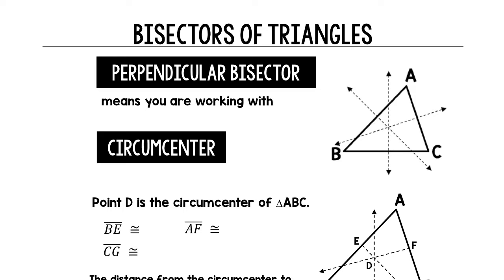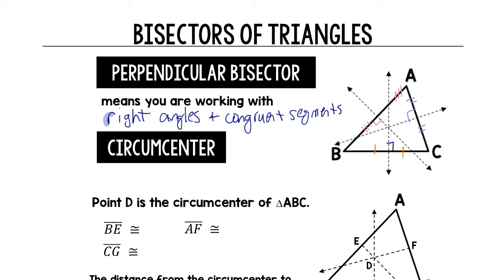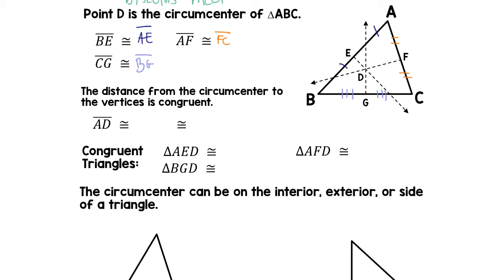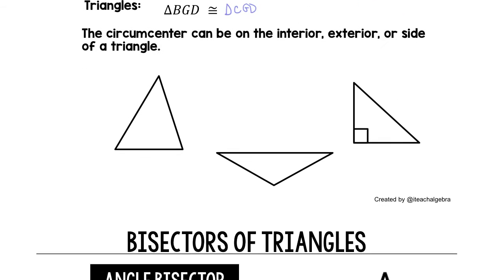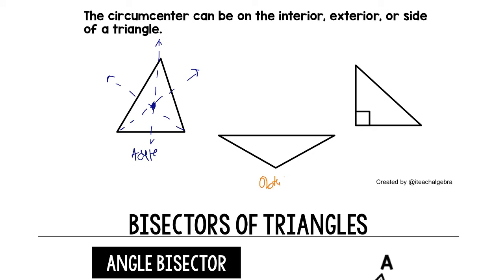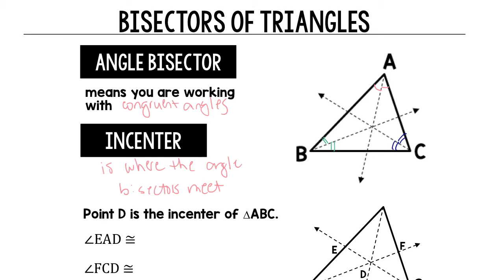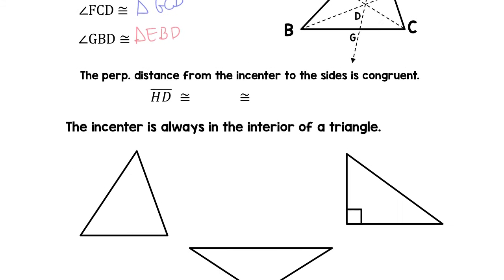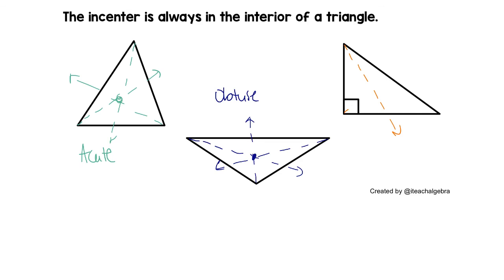Bisectors of Triangles